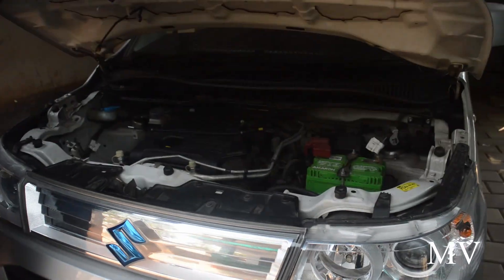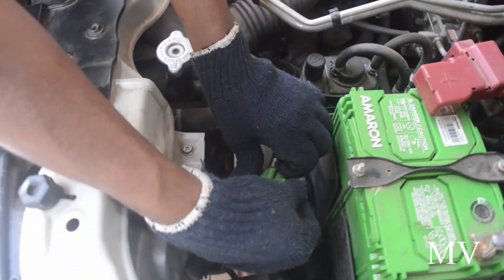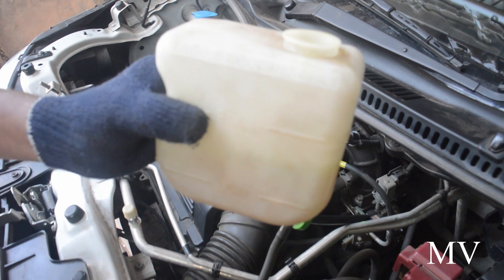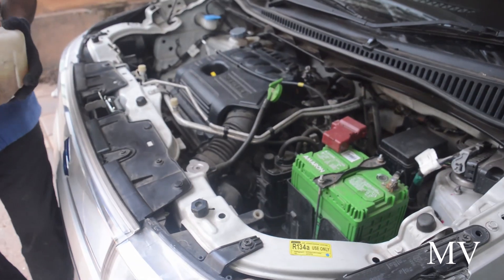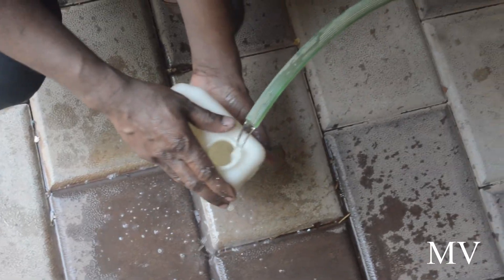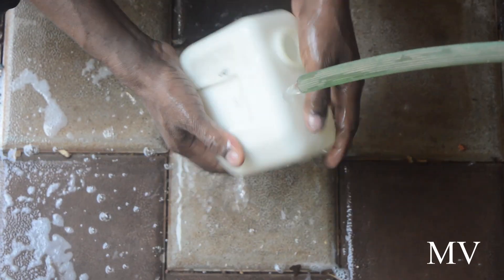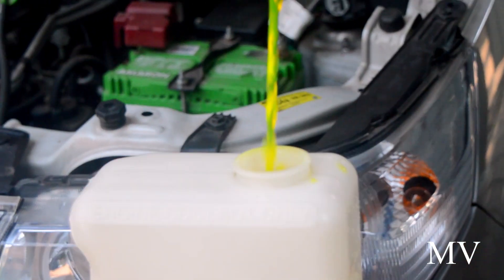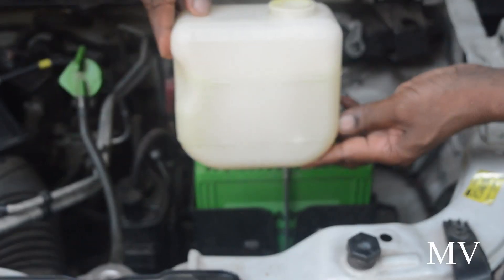How To Clean Engine Coolant Reservoir In Malayalam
Hai,
In this video, you will understand how to clean an Engine coolant reservoir of  a car(wagon r stingray).

MY VIRAL MECHANIC VIDEOS:
MARUTI 800 ENGINE RESTORATION :